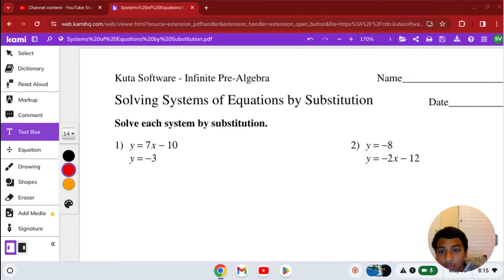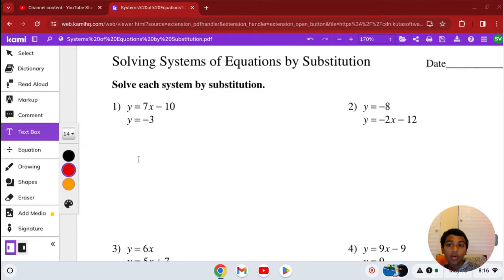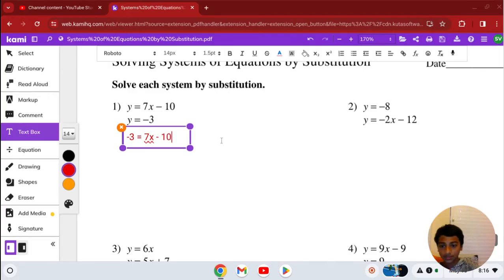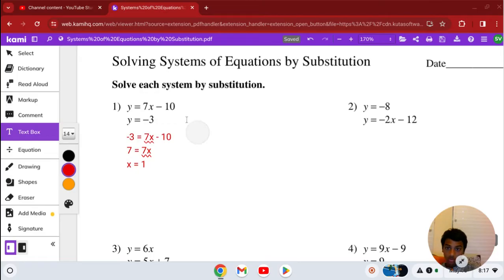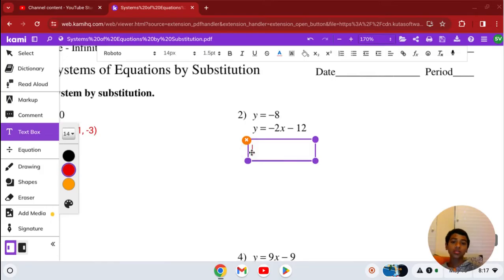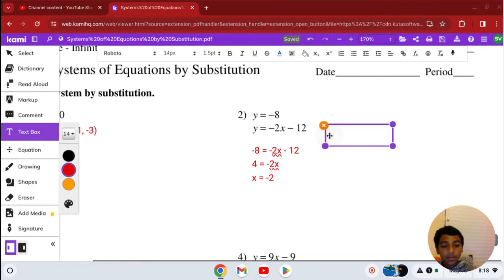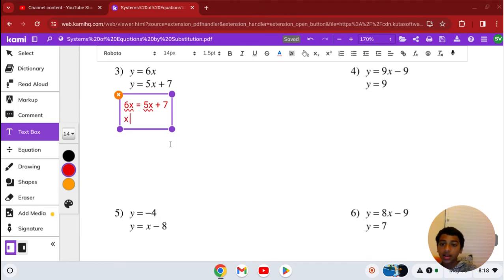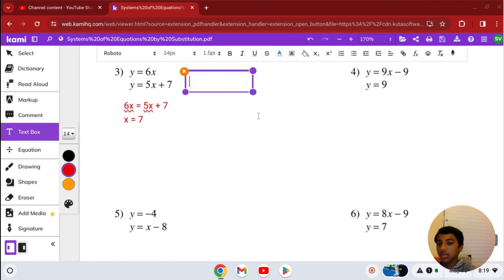Solving Systems of Equations by Substitution (Kuta Software Pre-Algebra) Problems 1 to 3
solving systems of equations by substitution